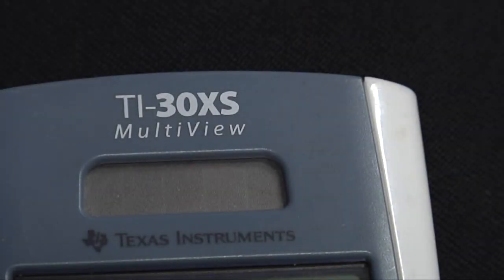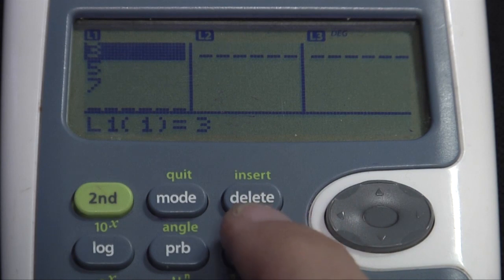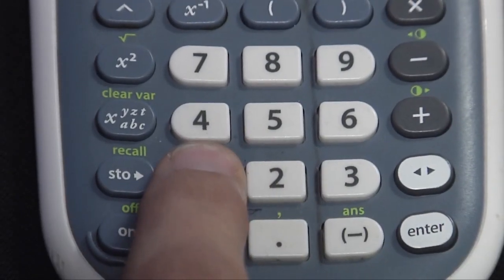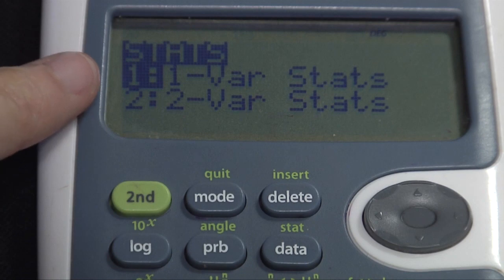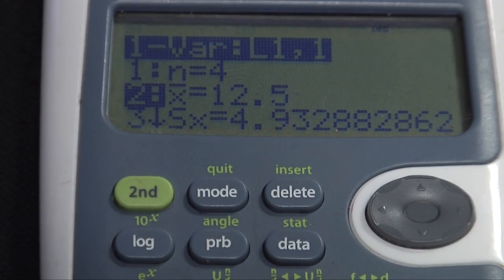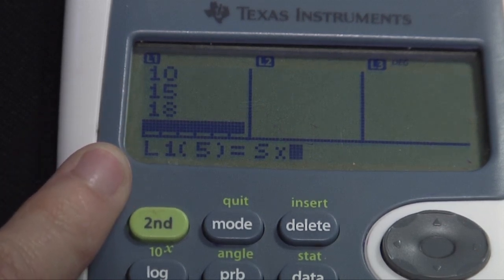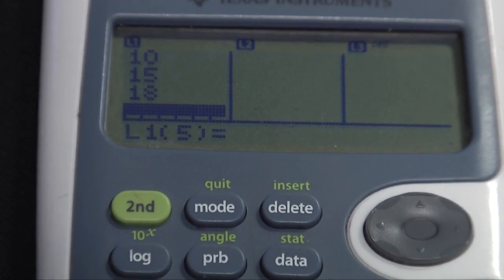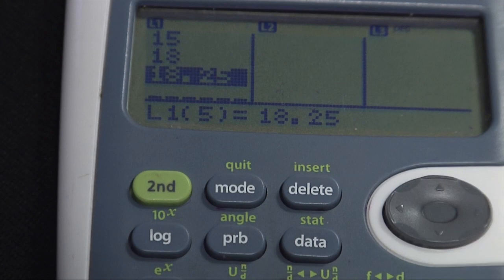TI-30 XS Mean-Standard_Deviation-Variance